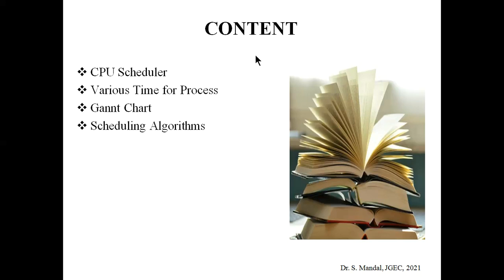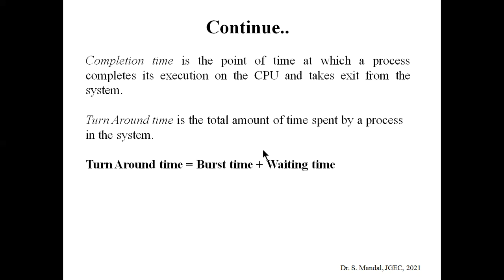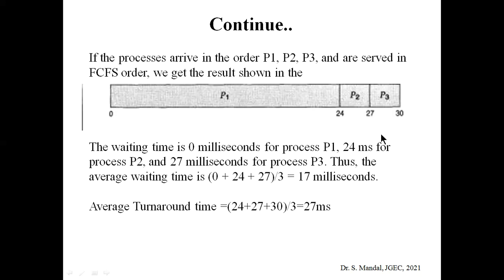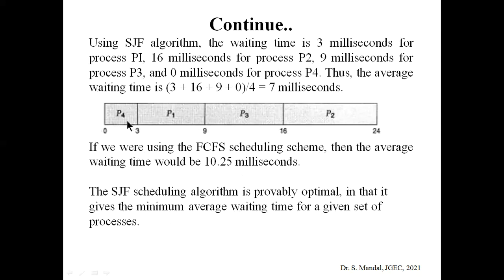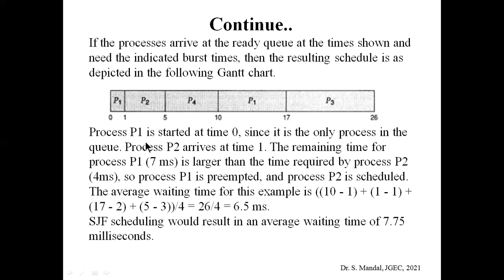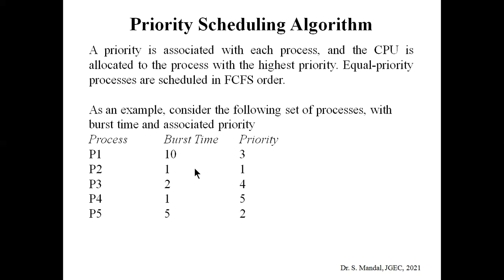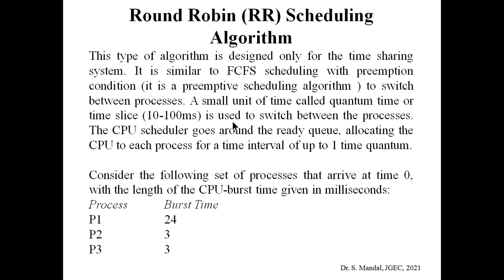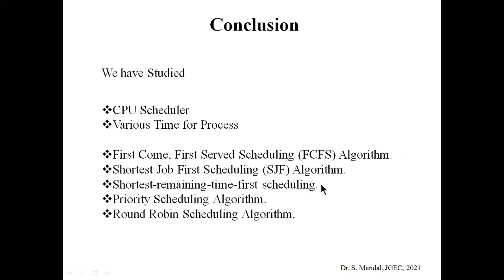CPU Scheduling, Gannt Chart, FCFS, SJF, SRTF, PS & RR Algorithm (Lecture-5 on OS)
Topics Covered:
CPU Scheduler
Various Time for Process
Gannt Chart
First Come, First Served Scheduling (FCFS) Algorithm.
Shortest Job First Scheduling (SJF) Algorithm.
Shortest-remaining-time-first scheduling.
Priority Scheduling Algorithm.
Round Robin Scheduling Algorithm.

By
Dr. Sudip Mandal
Assistant Professor
Pin-735102